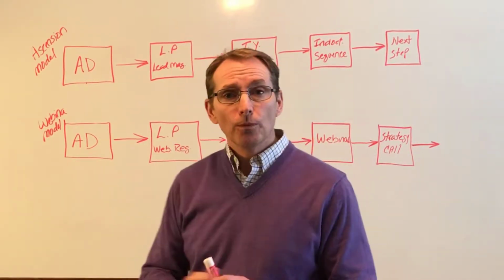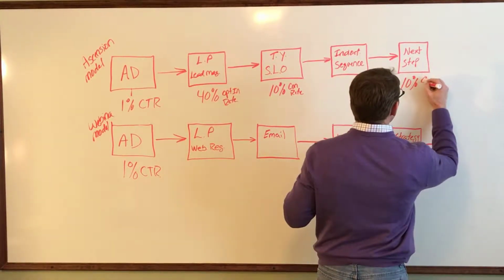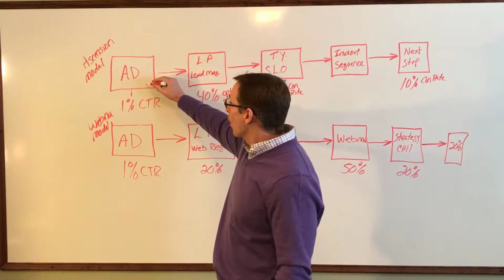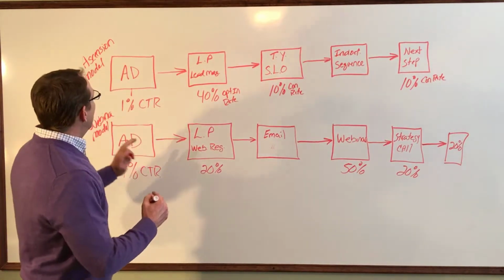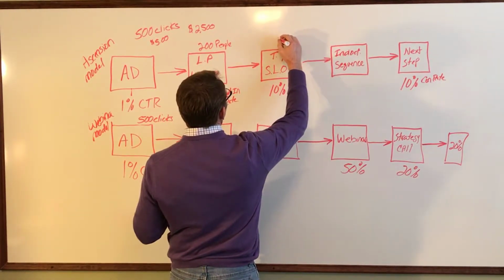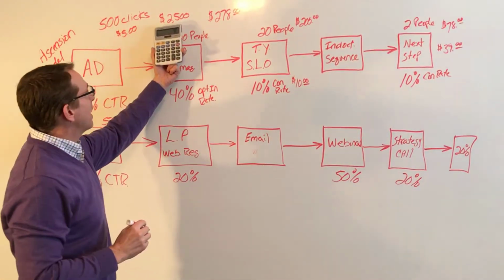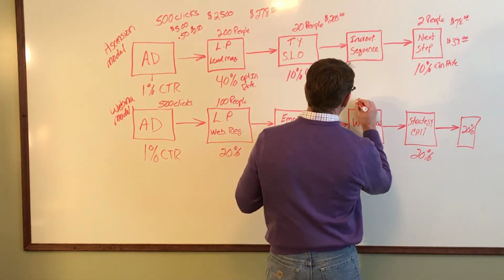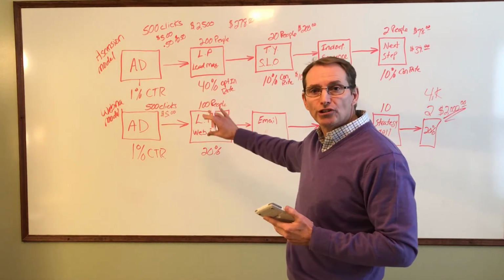Facebook Ad Metrics (Benchmark Numbers)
Facebook Ad Metrics for coaches and online experts. These key metrics will help you know what's working in a campaign and what to fix if they're not.